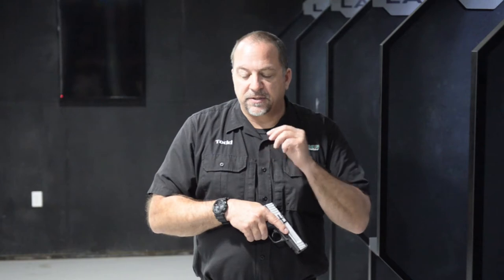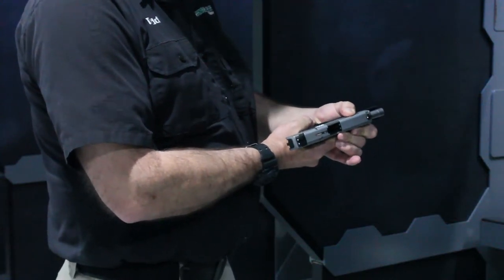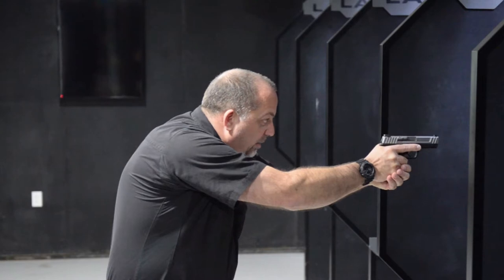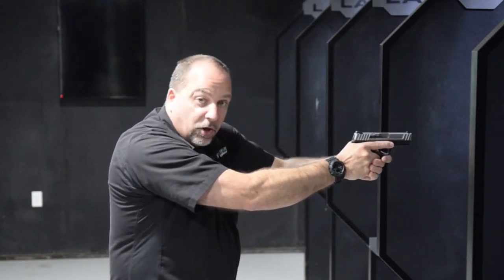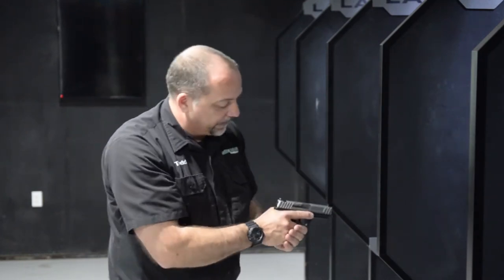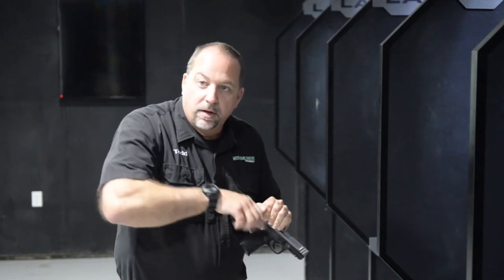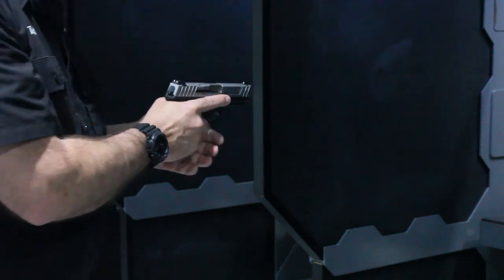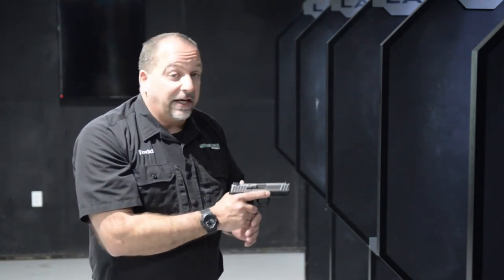Watch this if you have a hard time racking a pistol. with Todd Cotta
Some people have a difficult time racking a firearm.   This video may help.

We have been getting lots of questions about the proper way to rack the slide on pistols.  Even more, for people with strengthen issues and arthritis.